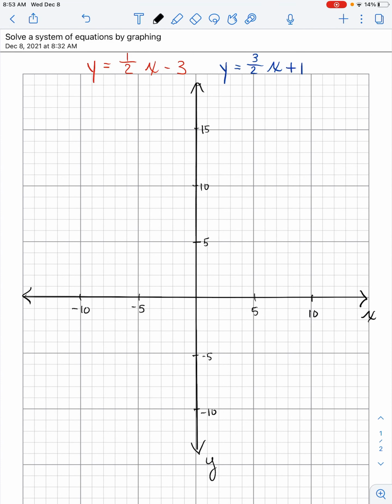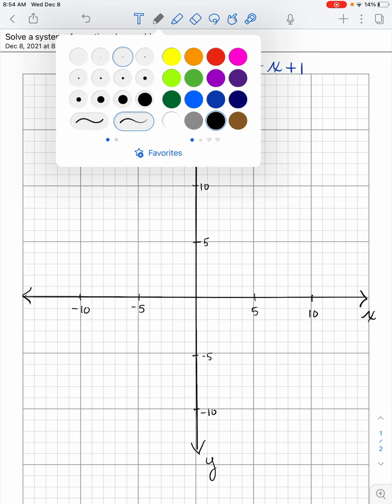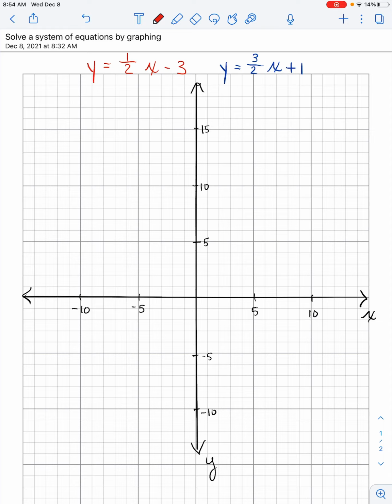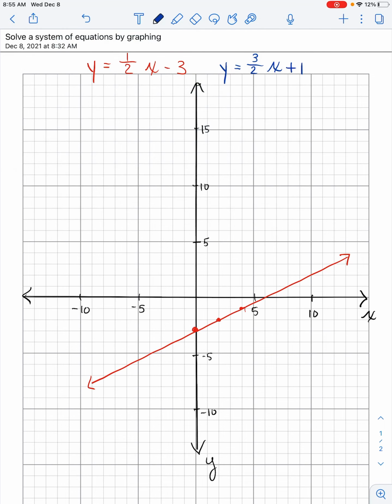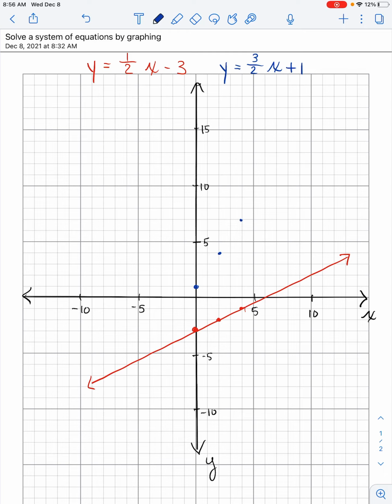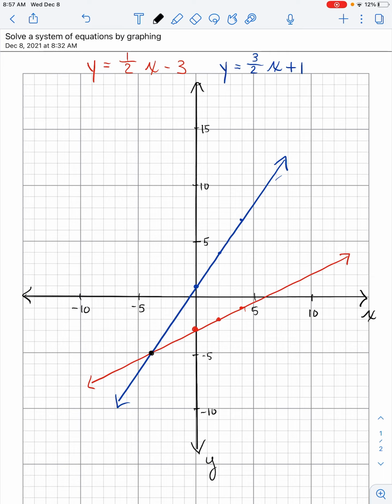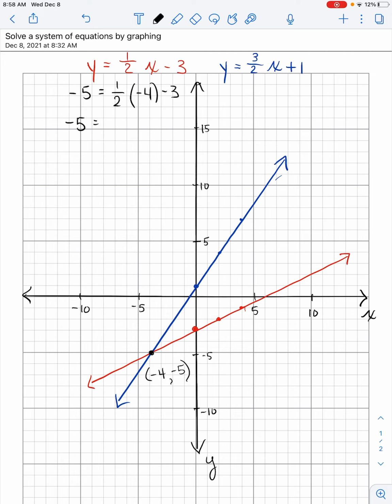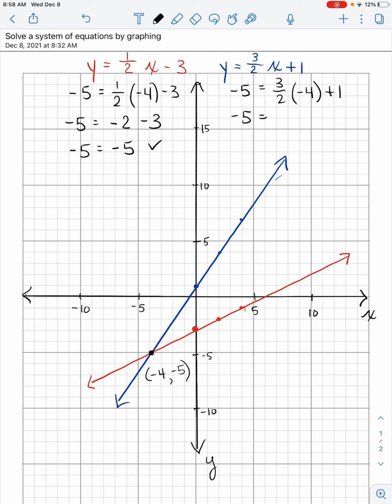ALGEBRA 1: Systems of equations by graphing￼